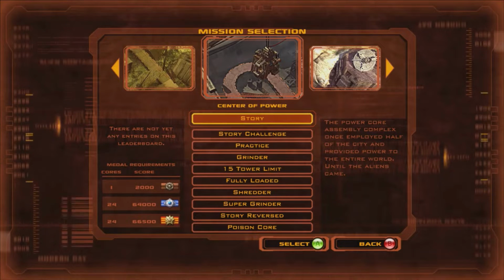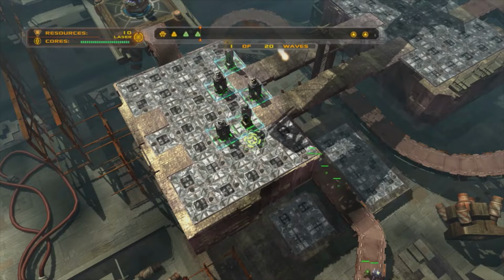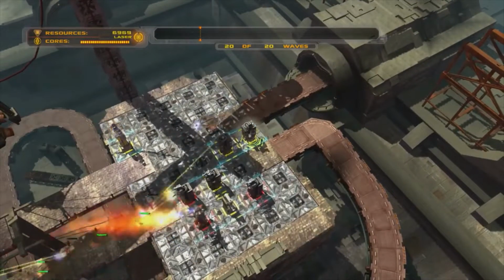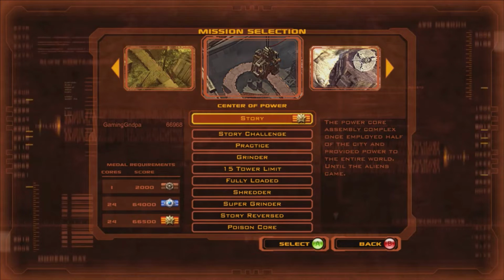Defense Grid - Episode 14: Alien Tears, Part 13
This is the 14th episode for Defense Grid. The base game is worth 200 Gamerscore and the DLC is worth another 100 Gamerscore for a grand total of 300 Gamerscore.